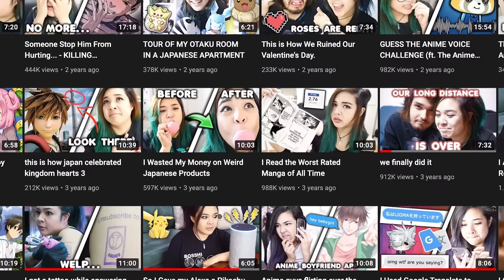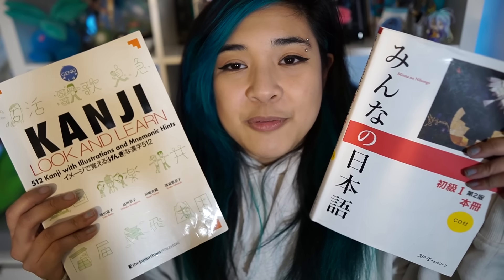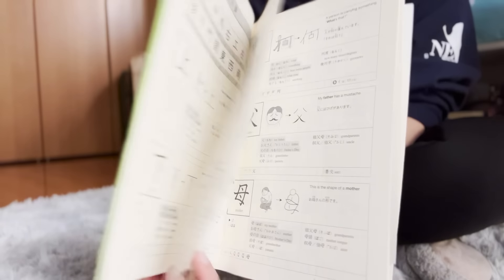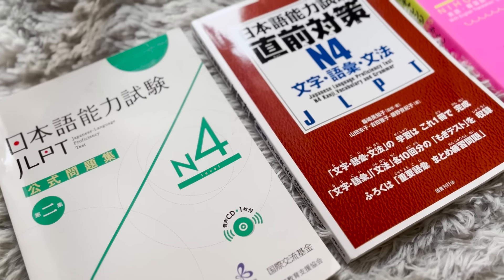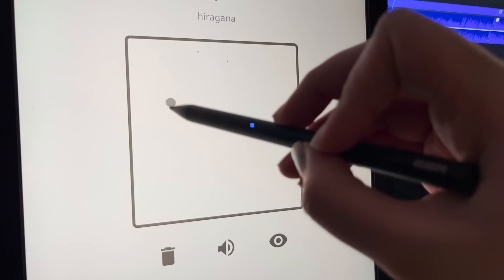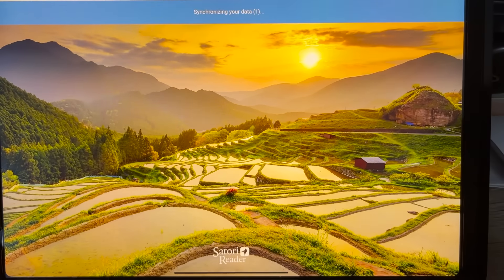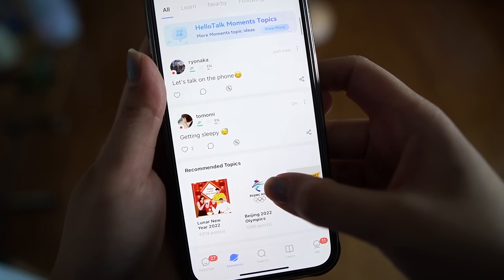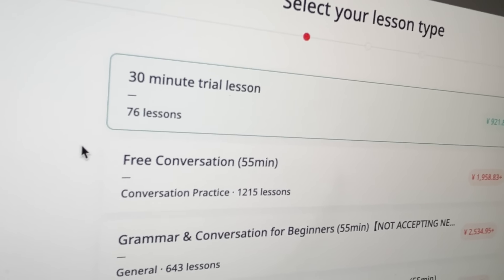This is How I Learned Japanese in 3 Months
Going through every single piece of material I use/used to continue studying.
I have a long way to go. But I'm glad I've found my style of learning.

-New Users "Akidearest" for $5 off your first purchase

▽CREDITS▽

Intro and Outro animation:
Cursed Mark